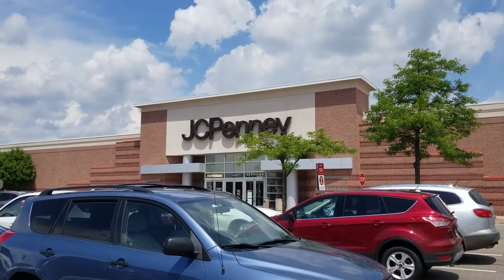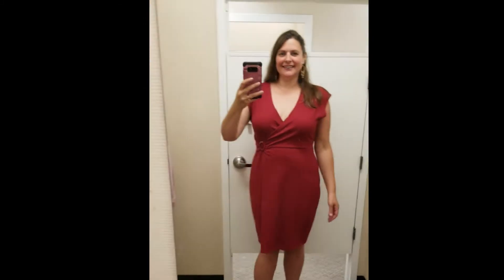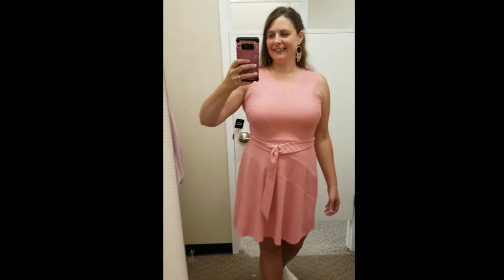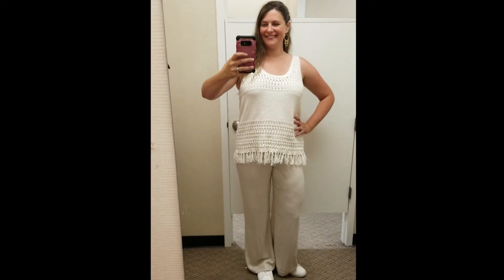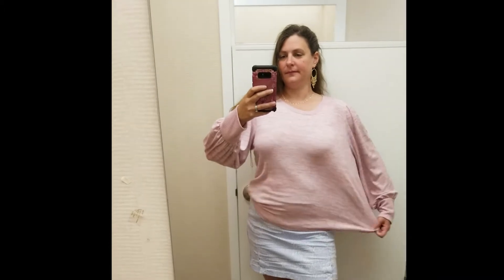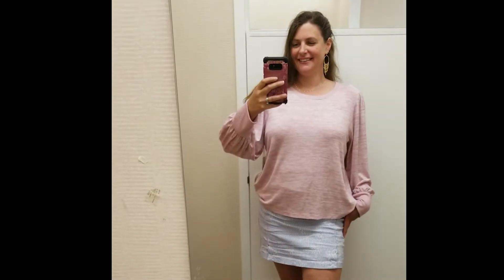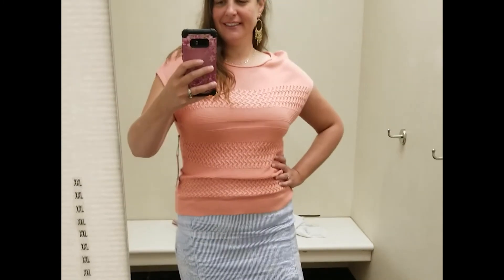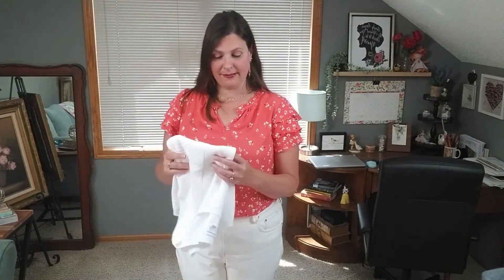JC Penney Clearance Tryon & Haul: Better than Walmart or Thredup?!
Hi guys!
I am a bit disillusioned with skyrocketing thrift store prices and the recent quality of my Thredup Goody boxes, so I am rediscovered some retailers of my youth.

I wandered into my local JC Penney recently and dug through their clearance racks. See how I did!!!
JC Penney Clearance Tryon: Better than Walmart or Thredup?!